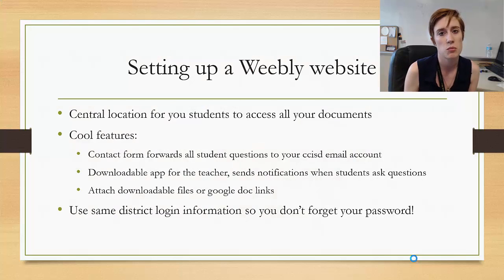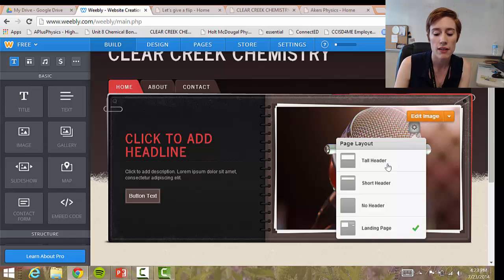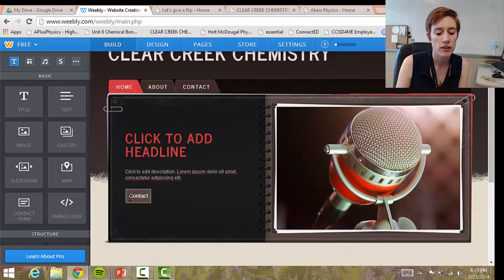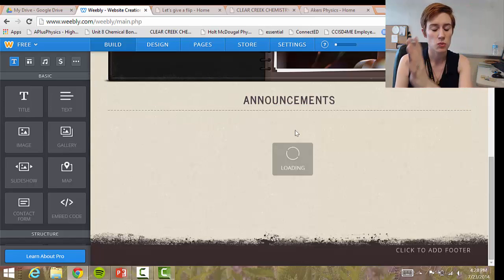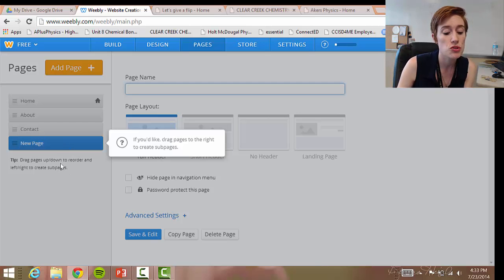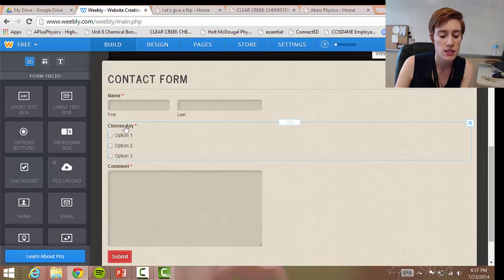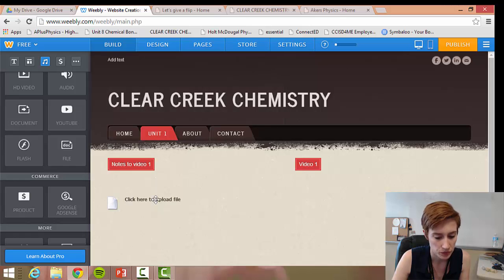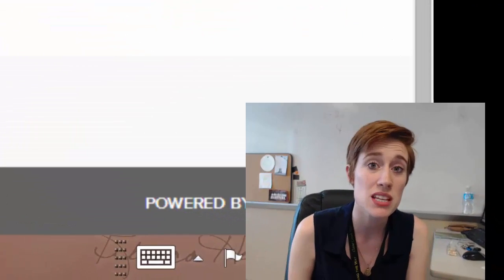Creating a Class Website Using Weebly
For teachers looking to create a free class website